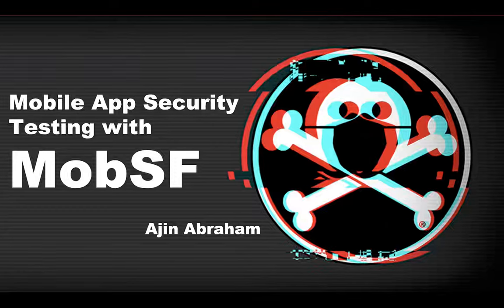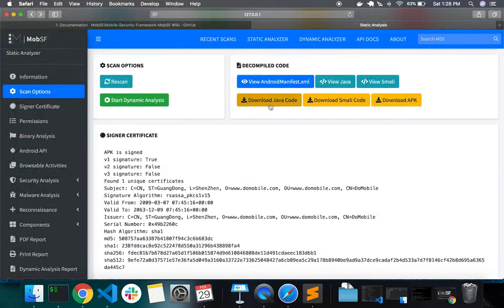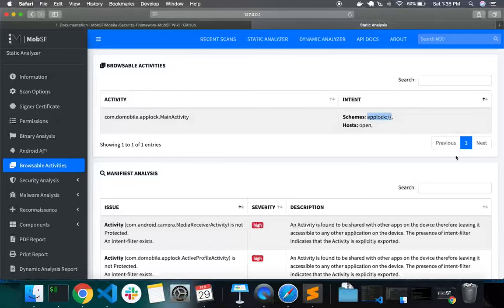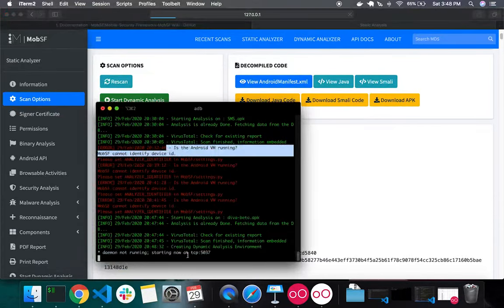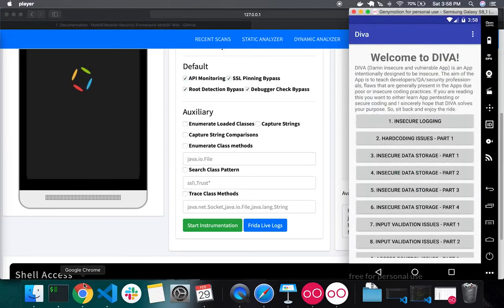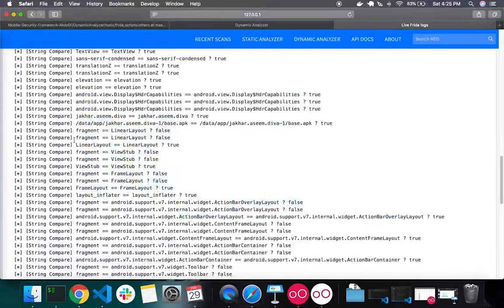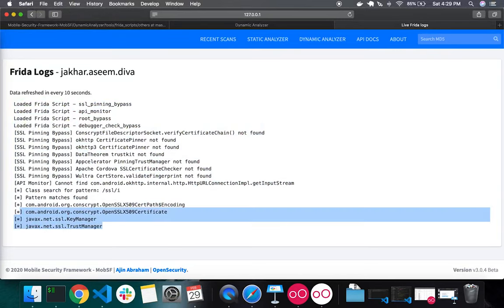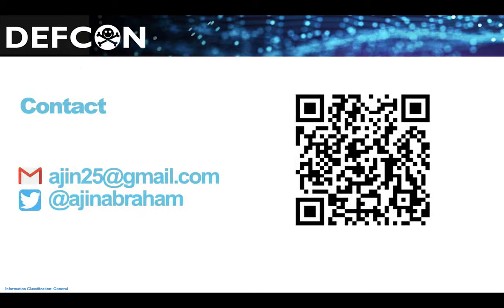DEF CON Safe Mode Demo Labs - Ajin Abraham - Mobile App Security Testing with MobSF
Mobile Security Framework (MobSF) is an automated, all-in-one mobile application (Android/iOS/Windows) pen-testing, malware analysis and security assessment framework capable of performing static and dynamic analysis.